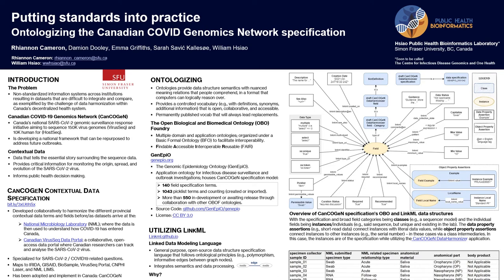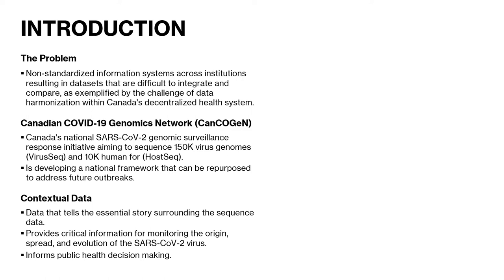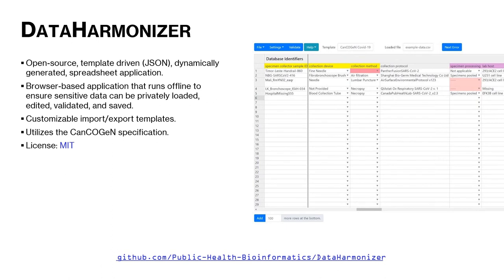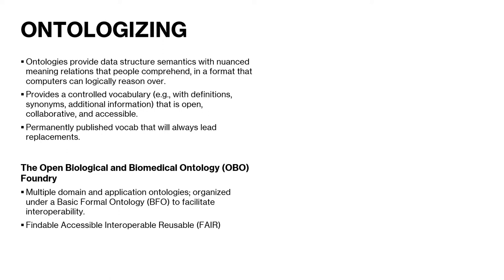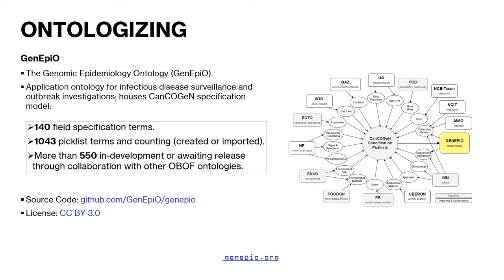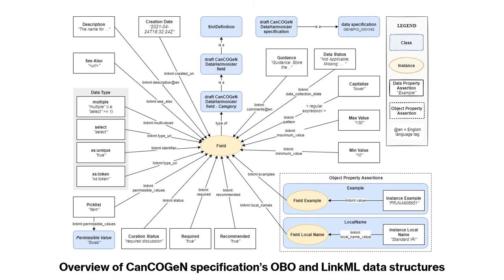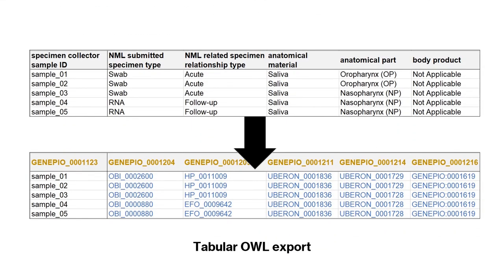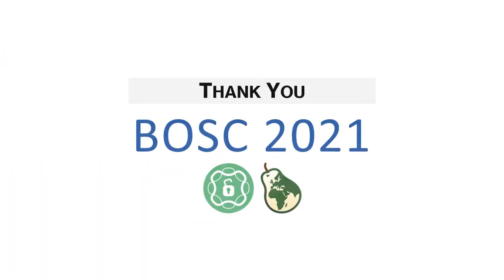BOSC2021 Poster Putting standards into practice ontologizing the Canadian COVID Genomics Network s